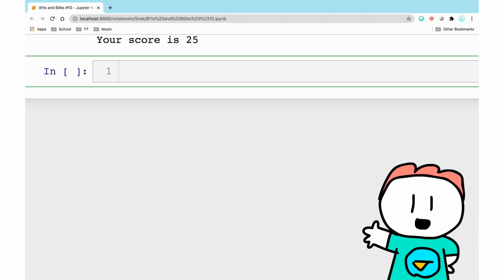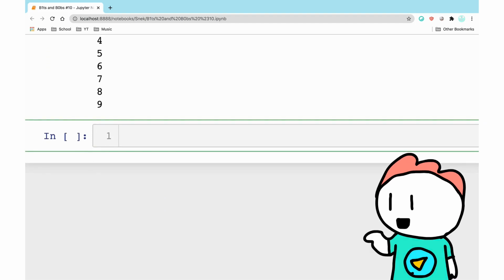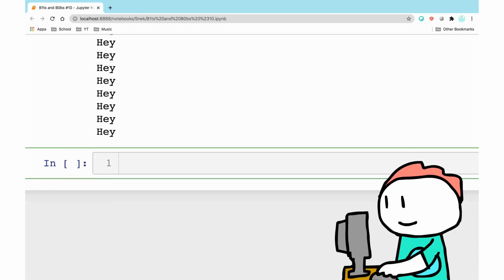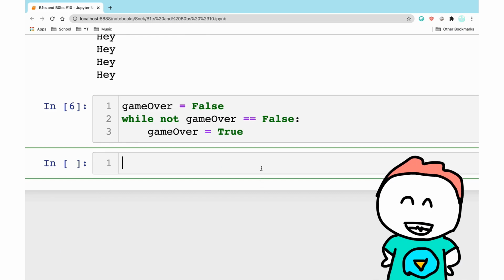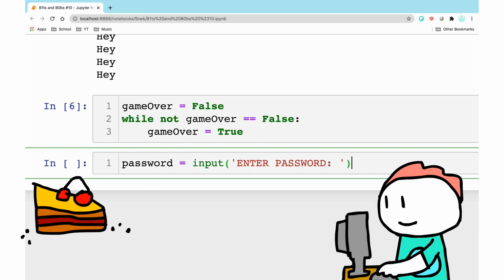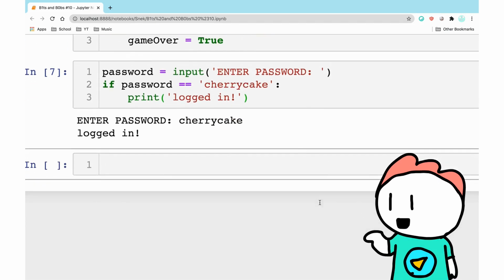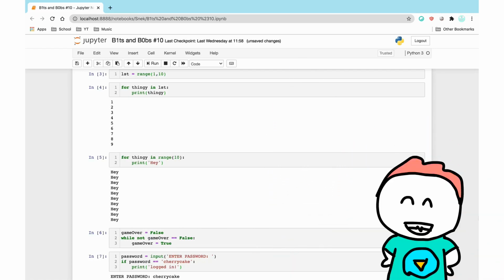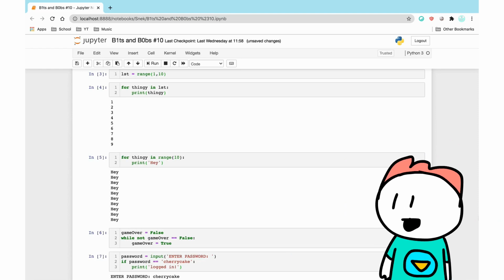Python Lessons for Beginners - B1ts and B0bs #10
In this video, I'll go over a quick few things you'll find really handy, including:
Print formatting, input(), break and other stuff!
It'll come in handy for next lesson... (ominous foreshadowing)